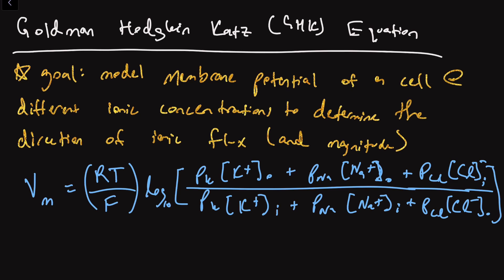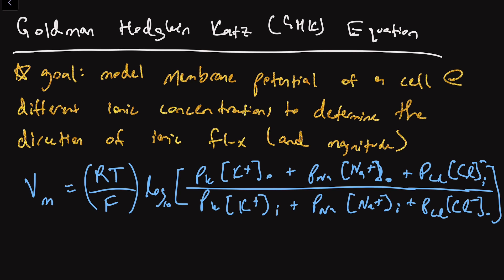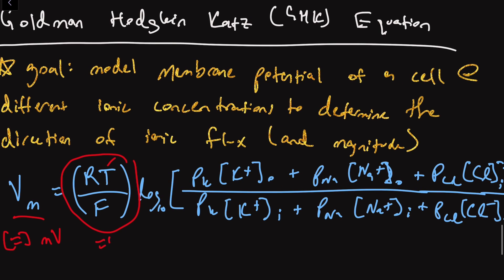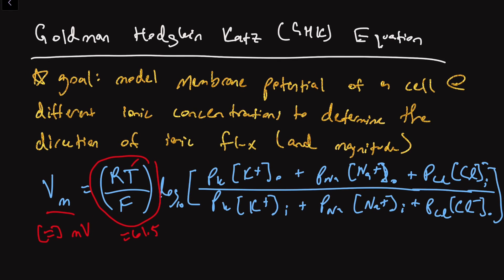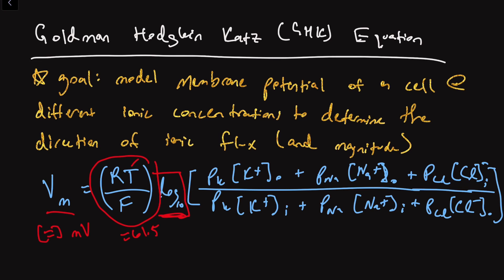Goldman Hodgkin Katz GHK Equation for Modeling Cell Membrane Potential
I talk about how the Goldman Hodgkin Katz (GHK) equation is used to help us accurately model how the membrane potential of a cell changes in response to different internal or external concentrations of ions (specifically, K+, Na+, and Cl-), as well as the cell's relative permeability (which is also a variable based on the number of ion channels open at a given time). I also describe why the GHK Equation is more accurate than the Nernst Equation as it accounts for the variable permeabilities and concentrations of ions other than potassium.